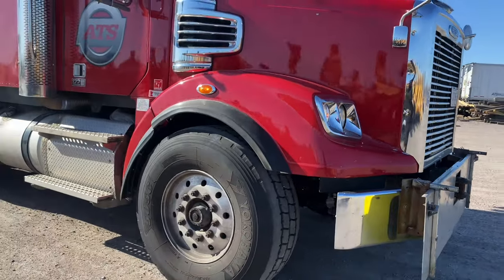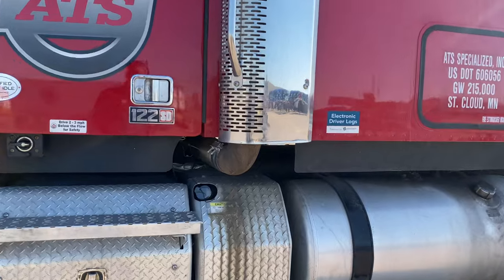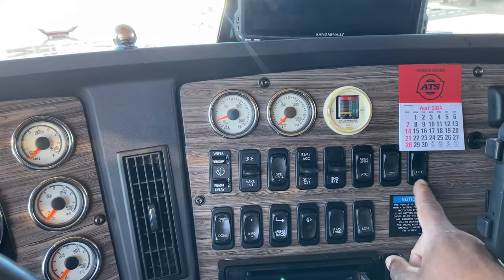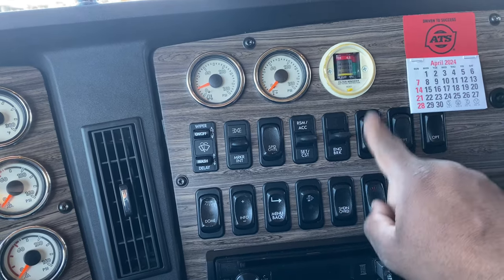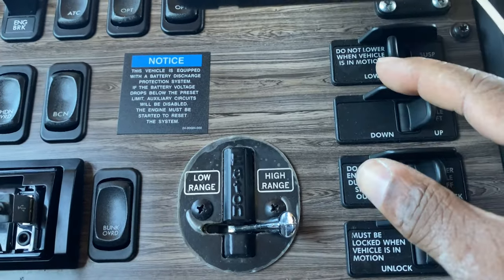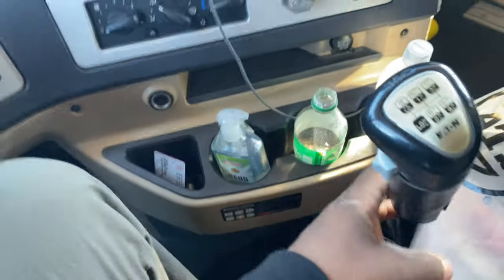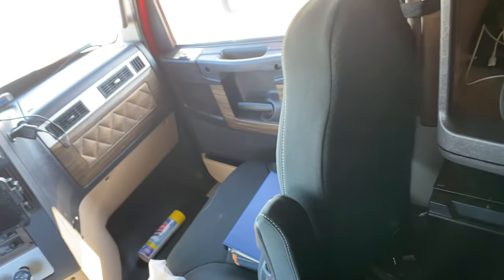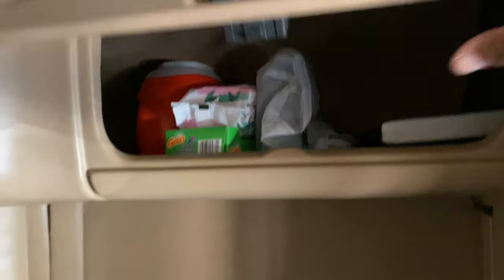Heavy Spec Coronado Tour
Quick Tour of a Heavy Spec Coronado

All statements, views, opinions, strategies or representations made in this video are not of ATS (Anderson Trucking Service) and are the sole statements of Richard Stewart (myself). Always do your own research with regards to Federal, Local Laws, and ATS Policies. Nothing within this video is to be taken as legal advice or as ATS policy. To get updates on ATS policy, contact ATS directly via contacts on their website.

If you’re looking to start your career with a goal of entering Heavy Haul, click link below and join me at ATS. ATS also offers Van freight if open deck freight is not for you.